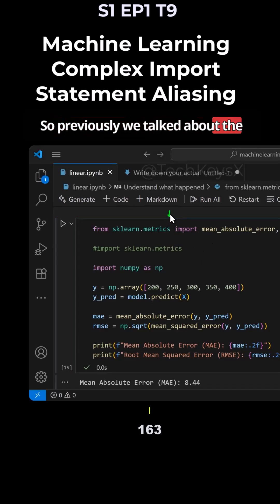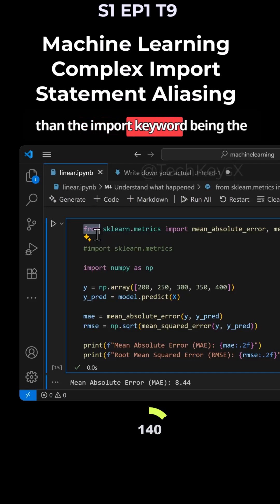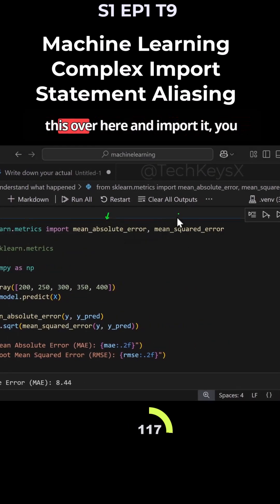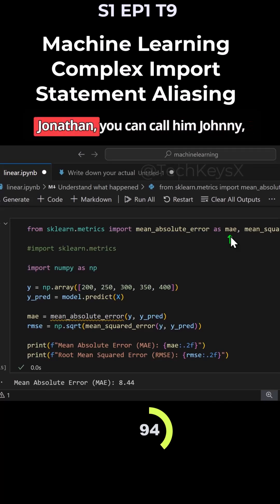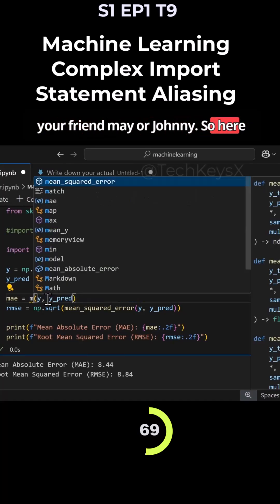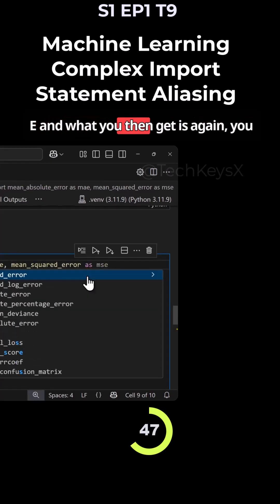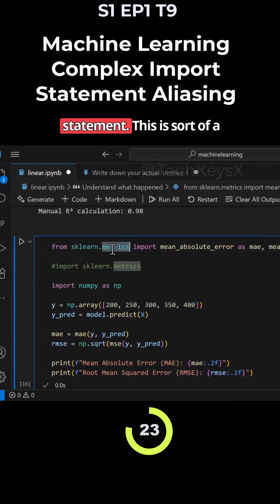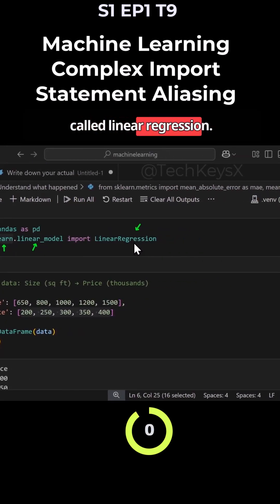S1 EP1 T9 Machine Learning Complex Import Statement Aliasing